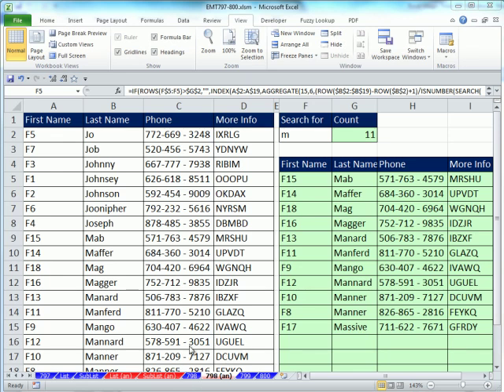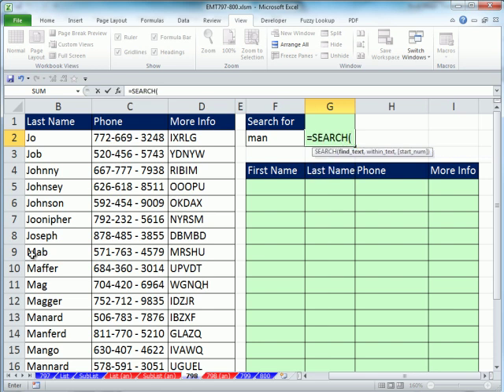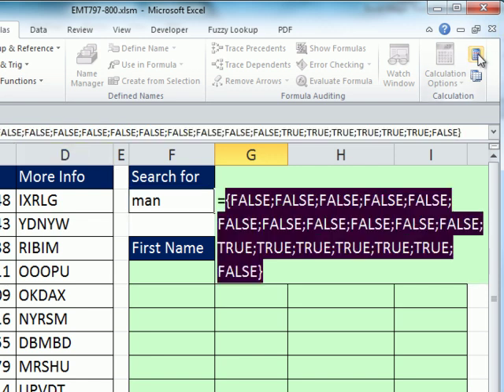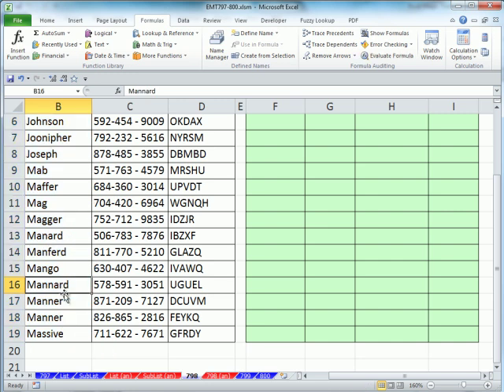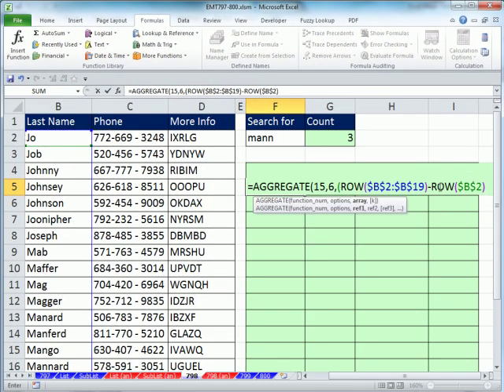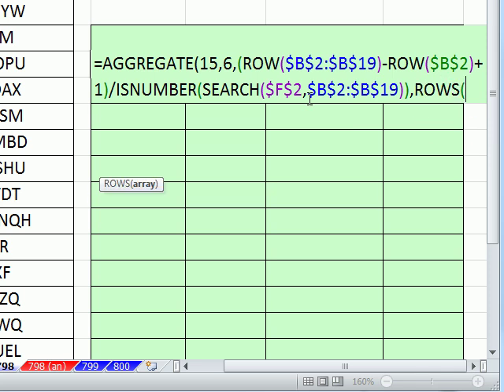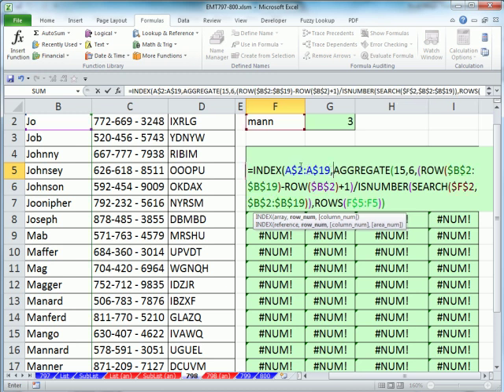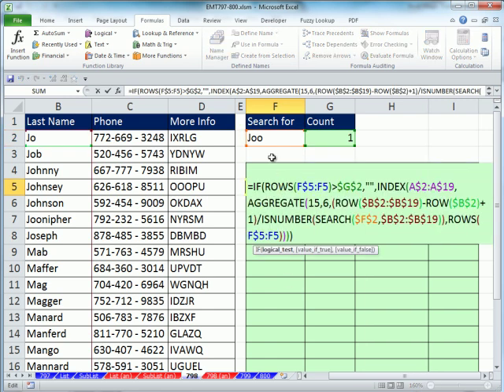Excel 2010 Magic Trick 798: Partial Text Lookup Formula To Return Multiple E-mail Records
Rotate Table:
1. Type "man" and return all e-mails and phone numbers with last names that start with "man"
2. See the new 2010 Function AGGREGATE
3. See the functions SEARCH, INDEX, ROW, ROWS, IF and ISNUMBER

Excel 2007 or 2003 Magic Trick 801: Partial Text Lookup Formula To Return Multiple Records